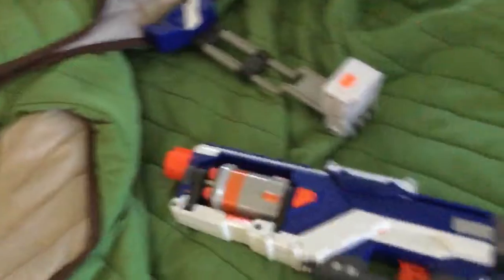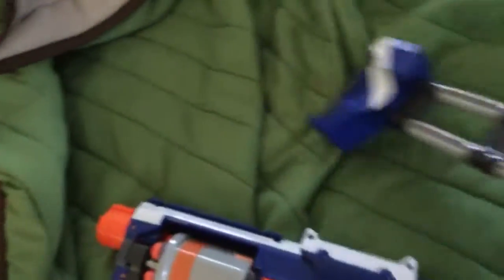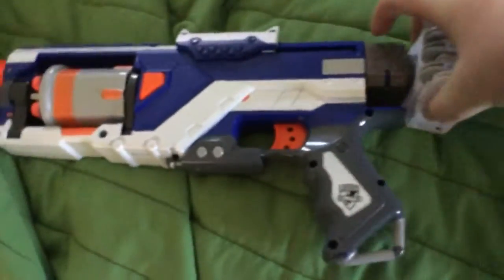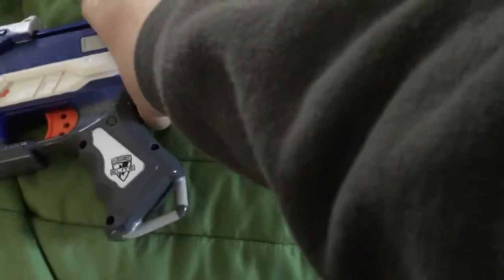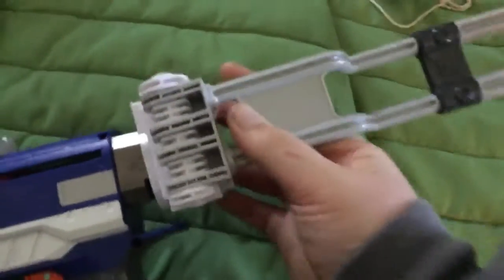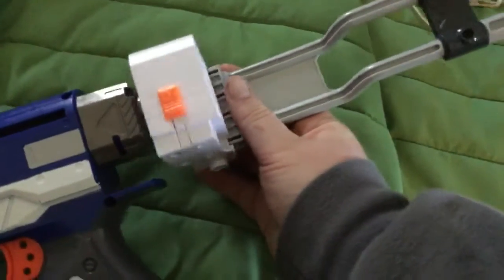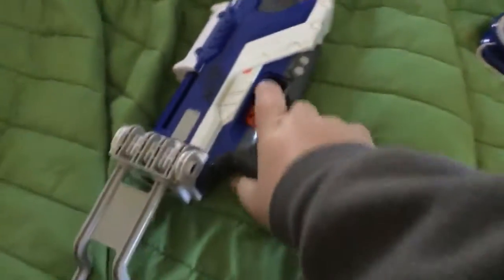Hunting for the moolaka EP.4